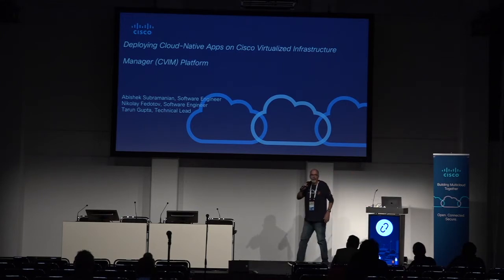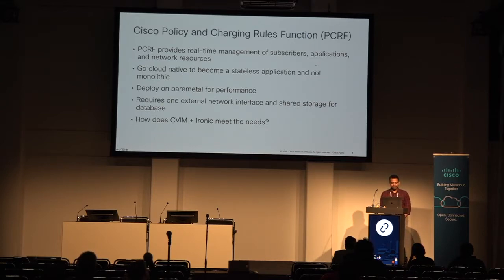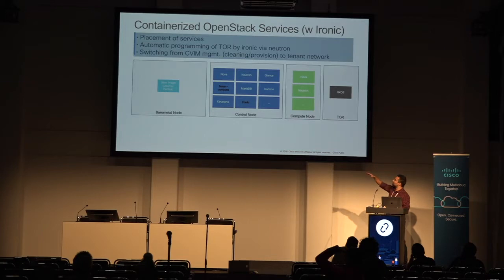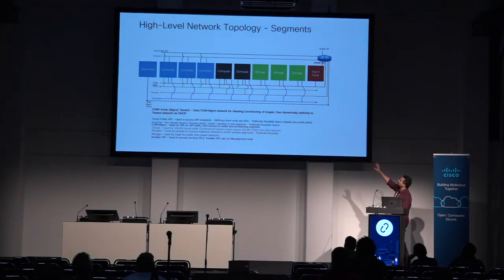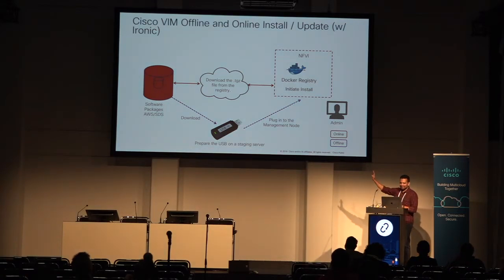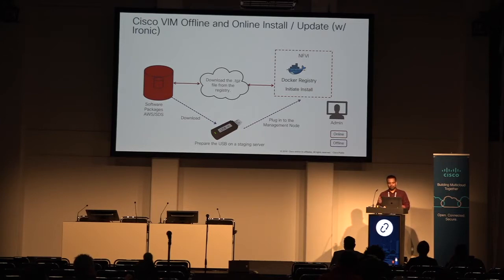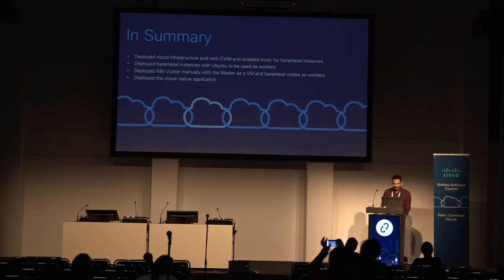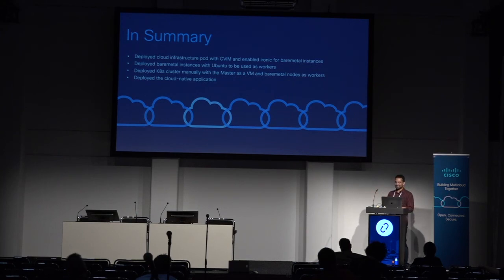Deploying Cloud Native Apps with Cisco Virtual Infrastructure Manager (CVIM)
Cisco Policy and Charging Rules Function (PCRF) provides real-time management of subscribers and applications for Service Providers. This application works in concert with Ciscos OpenStack NFV platform on bare metal Kubernetes worker nodes that have been provisioned by Cisco Virtual Infrastructure Manager. This talk will present the architecture, workflow, and our experiences with such a solution where Cisco VIM is first deployed to provide the underlying cloud infrastructure. With OpenStack Iro